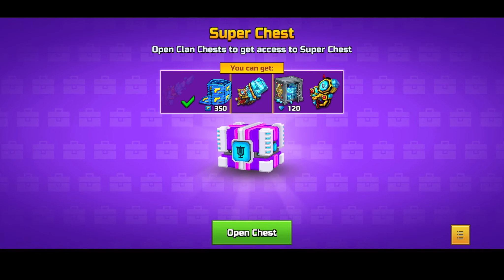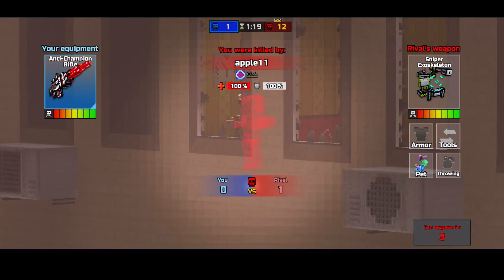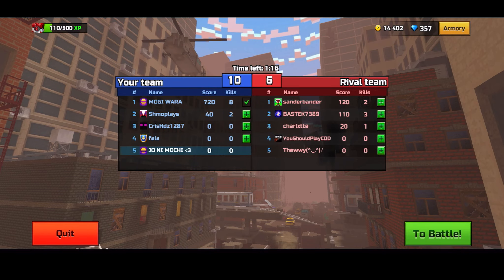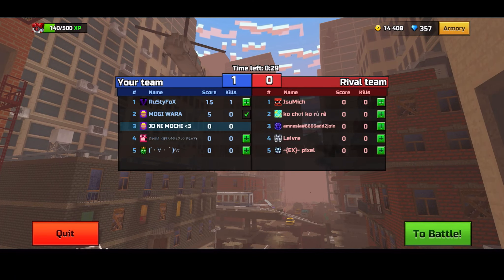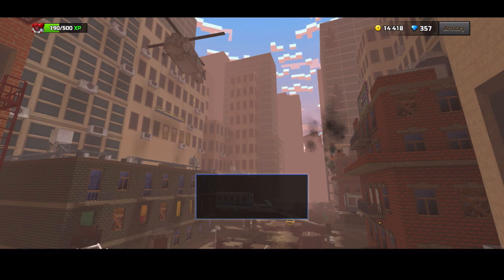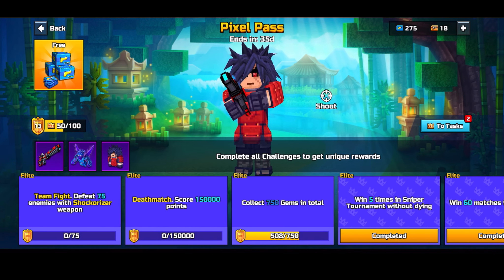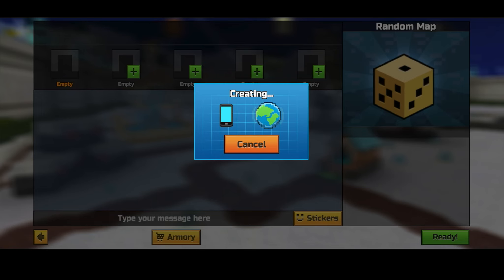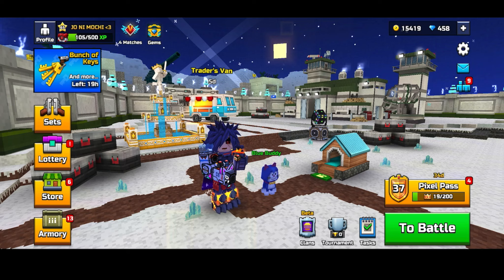HOW TO BEAT THE ELITE TIER SNIPER CHALLENGE IN ANIME SEASON PIXEL PASS | FULL GUIDE | PG3D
This is a full tutorial guide on how you can beat the elite tier challenges in pixel pass, specifically the hardest Elite tier quest in pixel gun at the moment "Win 5 times in Sniper Tournament without dying" Challenge. The challenge is super hard and I know many of you want to get the Elite tier weapon and skin.

Oh and I hope you liked my new Pixel Gun 3D Intro!